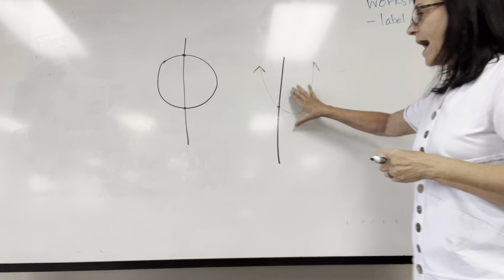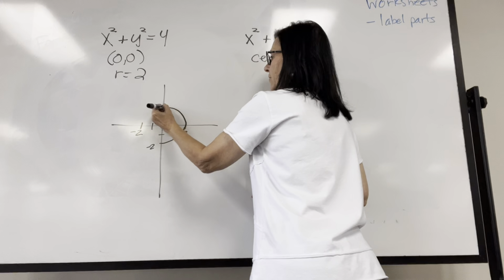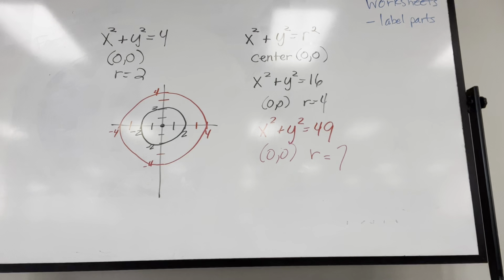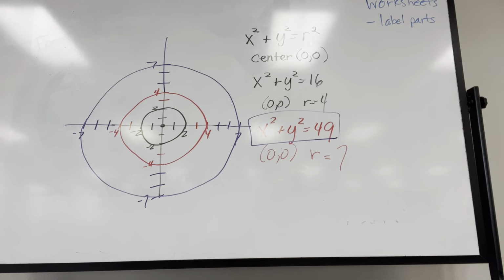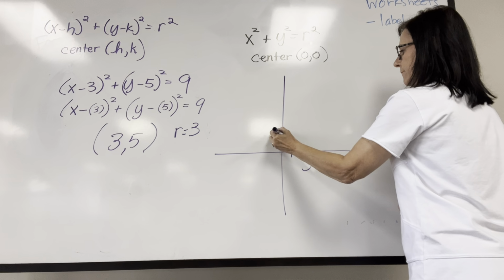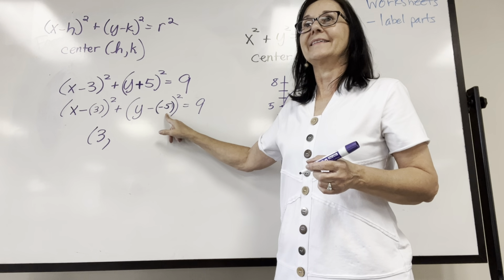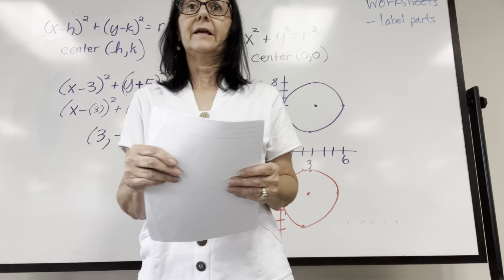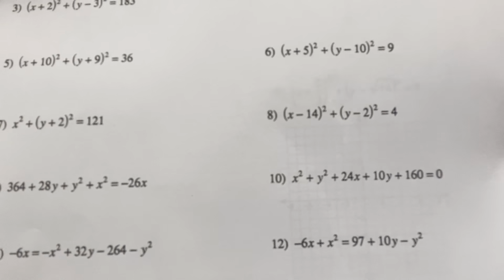Jacob’s Geometry Chapter 12 graphing circles